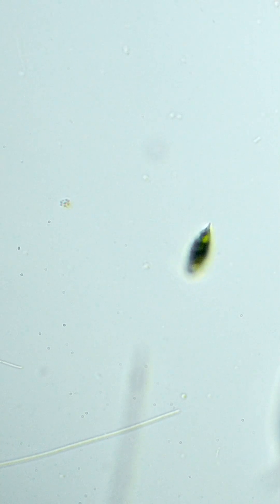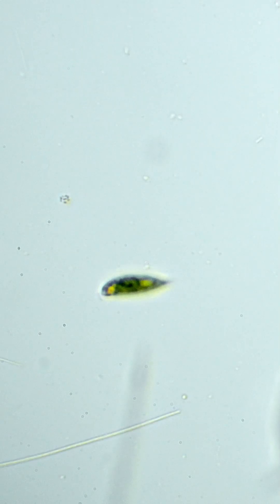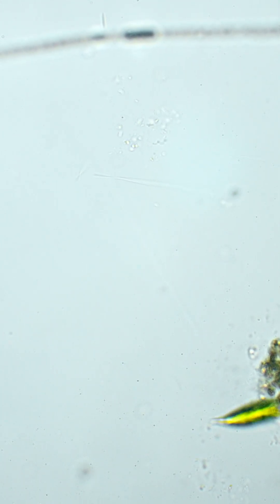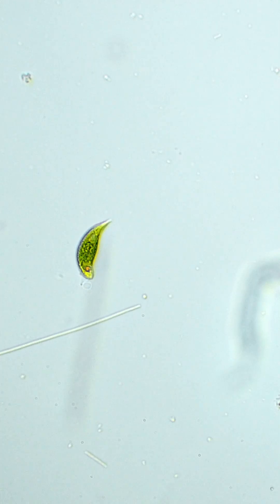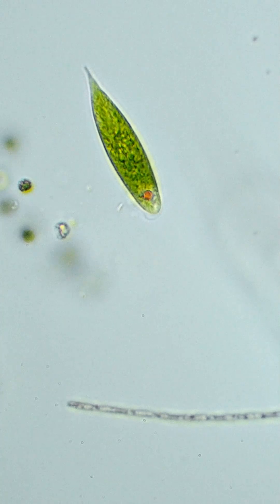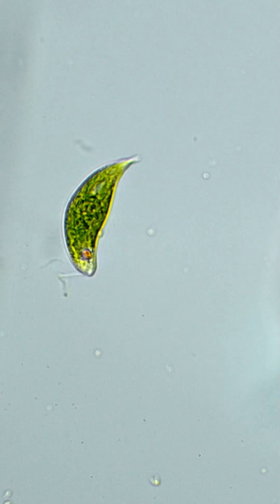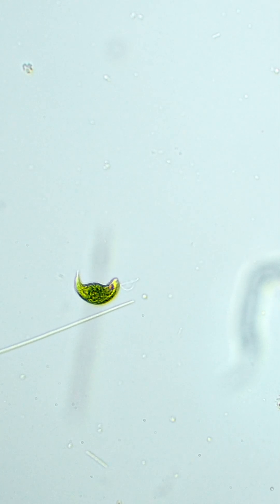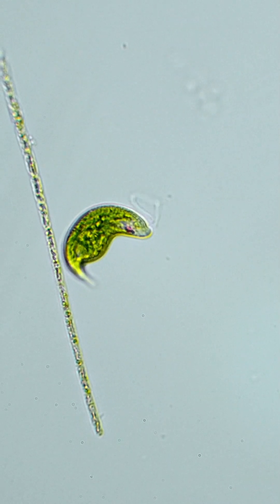The Tiny Creature Between Plant and Animal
Under the microscope lives a fascinating creature — Euglena.
Green, motile, and light-sensitive, it blurs the line between plant and animal.
By day, it performs photosynthesis; by night, it absorbs nutrients like an animal.
A true hybrid lifeform, Euglena is one of the earliest symbols of life’s diversity on Earth.